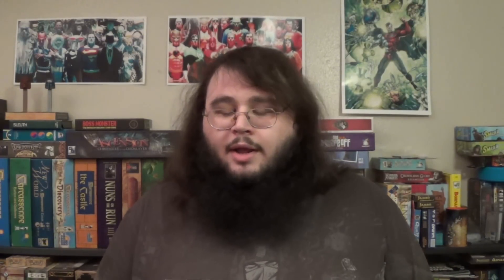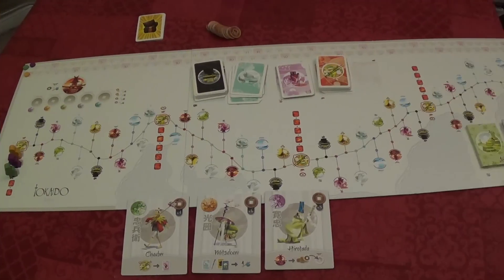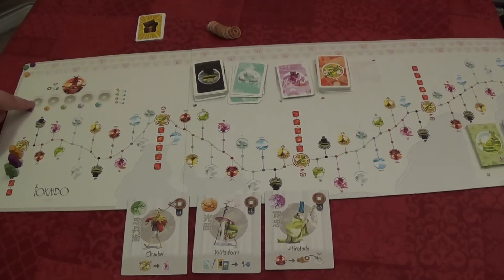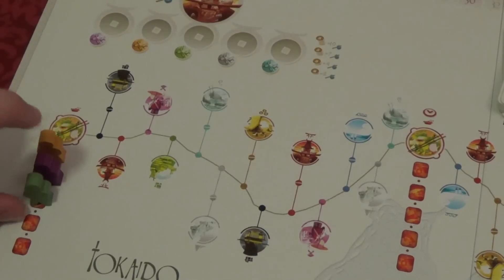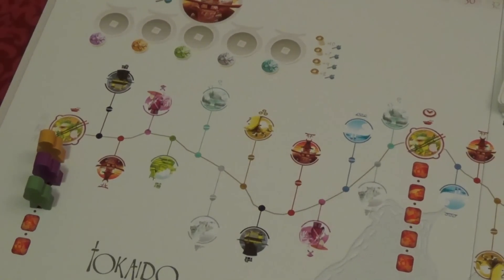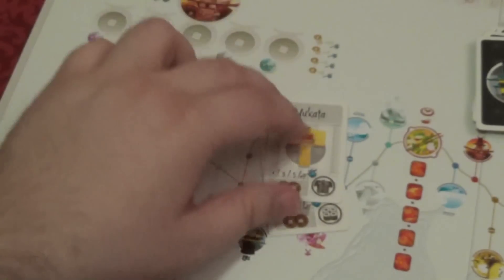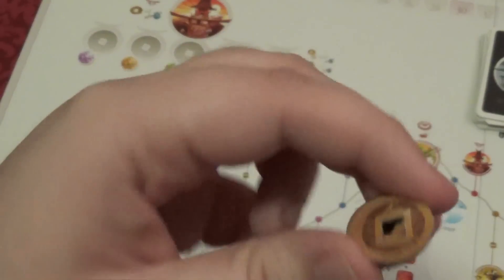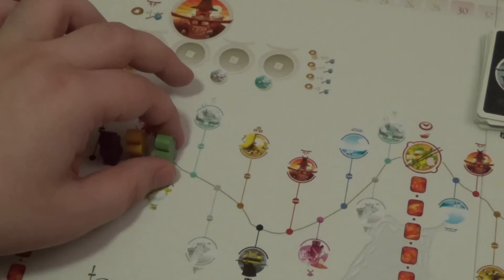Weaponsgrade Review: Tokaido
Alpha Strike Games

829 N LBJ Dr Suite 105

Future Location: 117 N Guadalupe St, Second Floor, San Marcos, TX